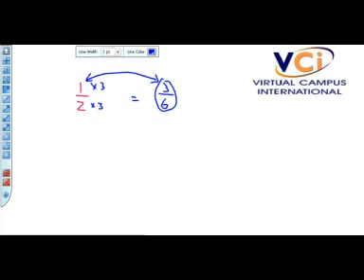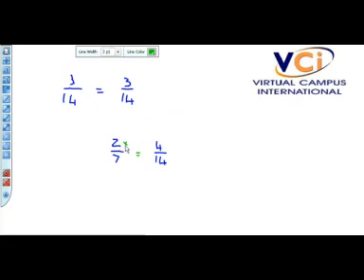What are equivalent fractions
Live class on the 10 November 2008